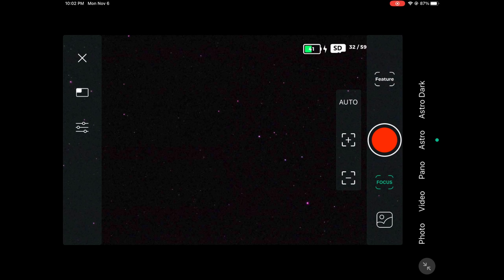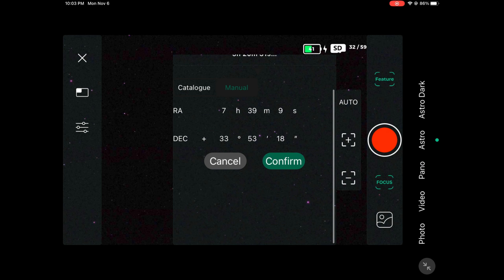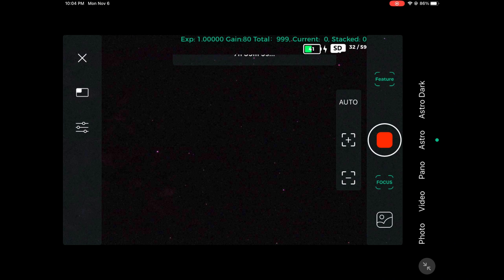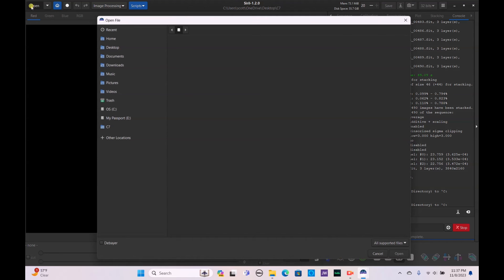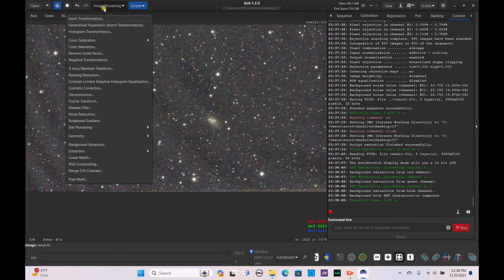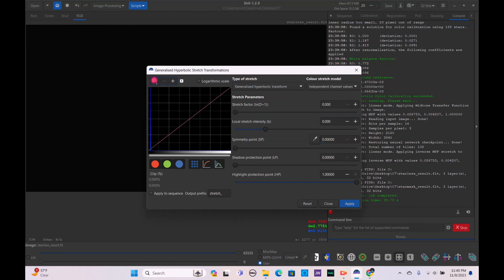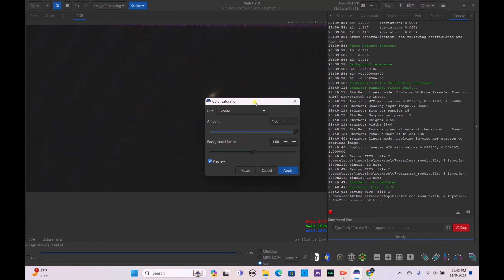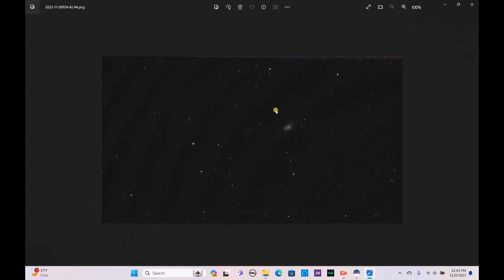Caldwell 7 Galaxy {DWARF II PROCESSING}